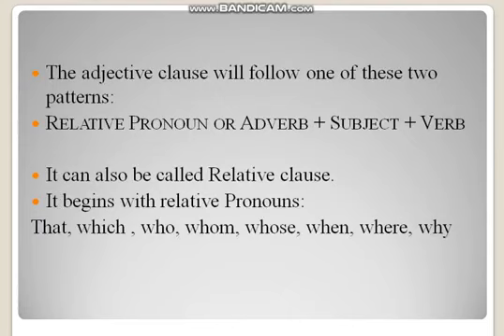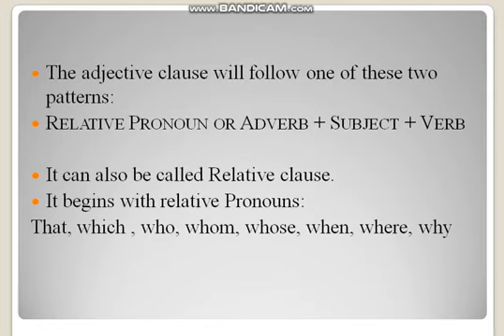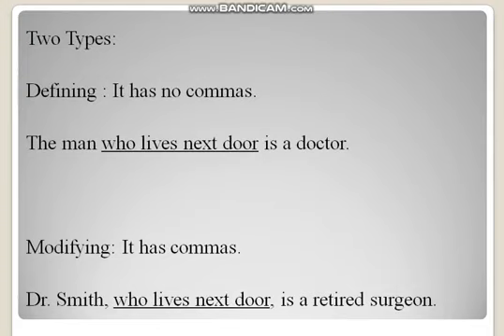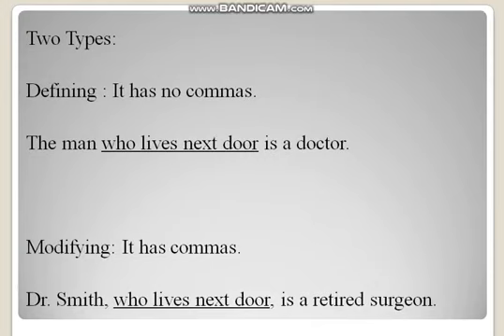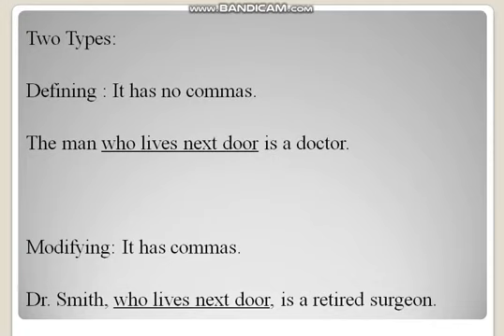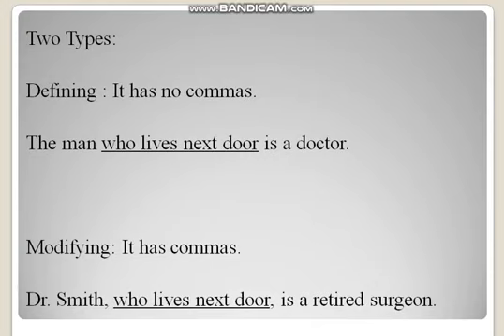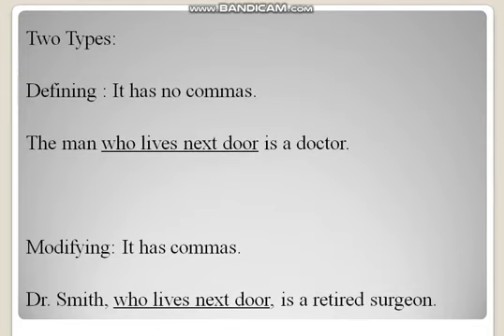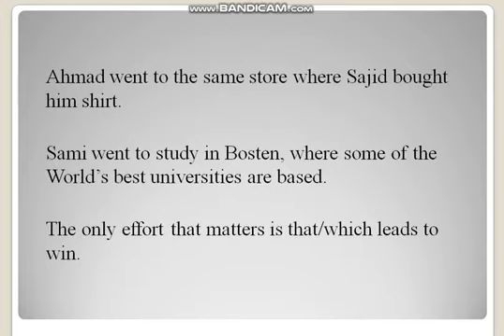Lecture#21, English Grammar, (Adjective Clause)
Learn Adjective Clause here...